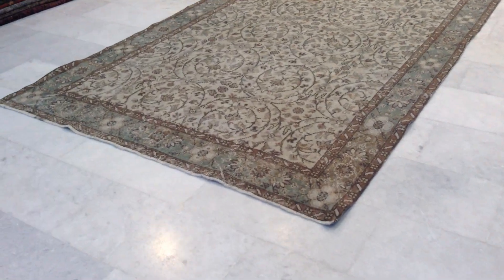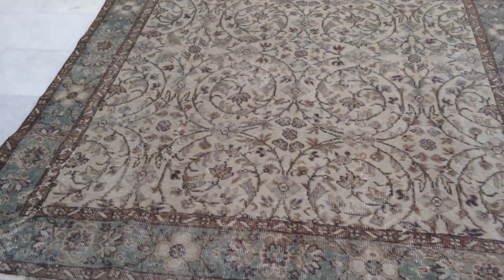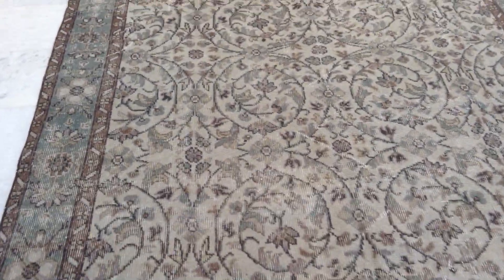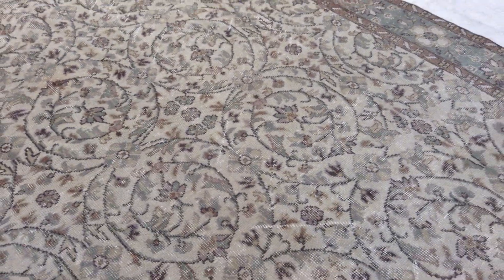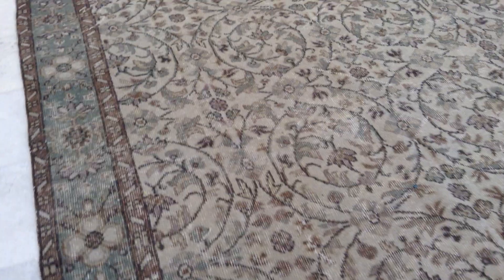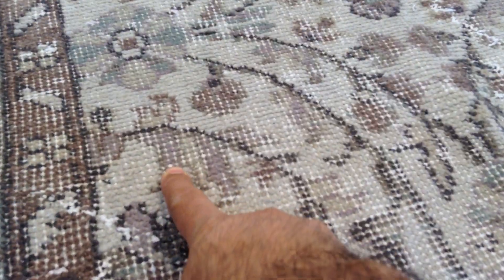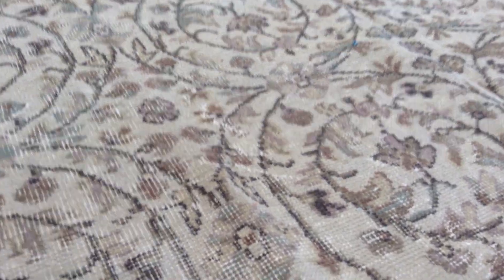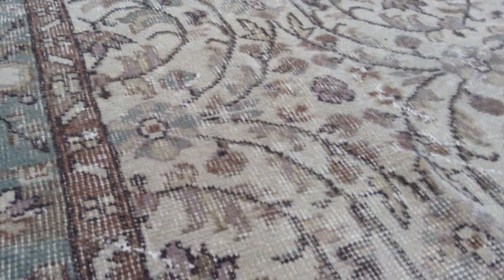Vintage overdyed rug 7620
English Version